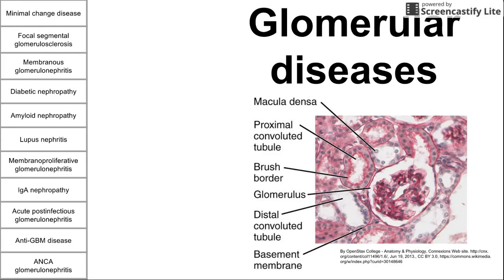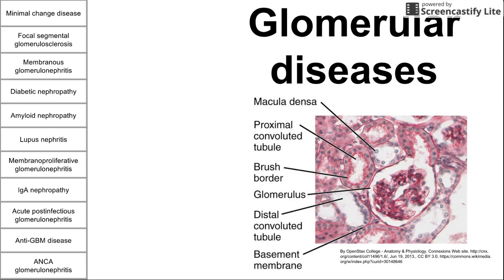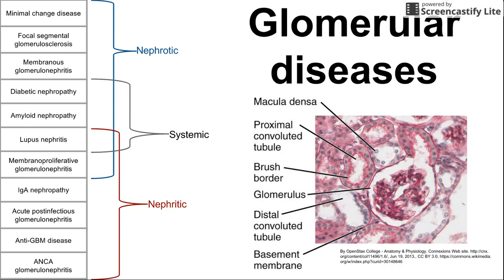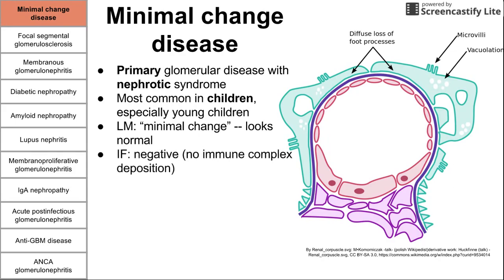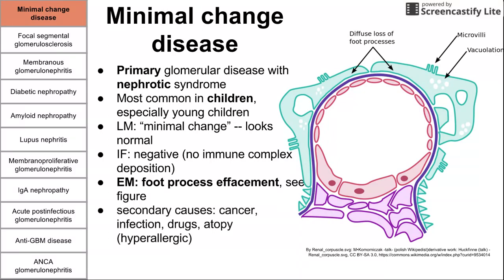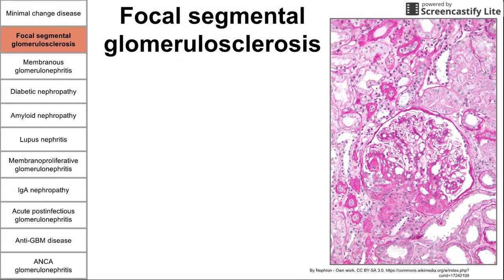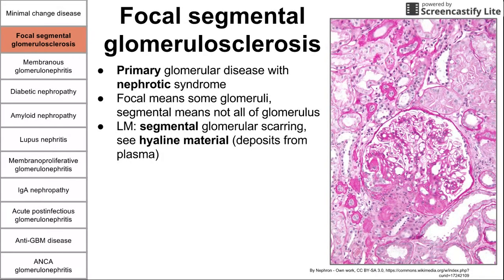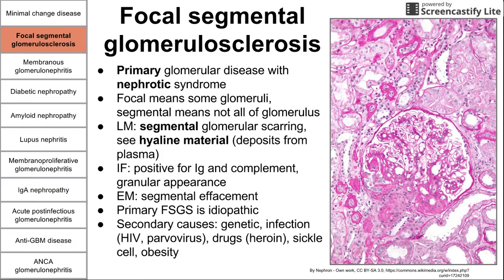Glomerular diseases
This is a summary of diseases that affect the glomerulus of the kidney, including those that case nephrotic and nephritic syndromes.

ADDITIONAL TAGS:
Minimal change disease
Focal segmental glomerulosclerosis
Membranous glomerulonephritis
Diabetic nephropathy
Amyloid nephropathy
Lupus nephritis
Membranoproliferative glomerulonephritis
IgA nephropathy
Acute postinfectious glomerulonephritis
Anti-GBM disease
ANCA glomerulonephritis
Nephrotic
Nephritic
Systemic
Primary glomerular disease with nephrotic syndrome
Most common in children, especially young children
LM: â€œminimal changeâ€ -- looks normal
IF: negative (no immune complex deposition)
EM: foot process effacement, see figure
secondary causes: cancer, infection, drugs, atopy (hyperallergic)
Associated with lymphoma and use of NSAIDs

Focal means some glomeruli, segmental means not all of glomerulus
LM: segmental glomerular scarring, see hyaline material (deposits from plasma)
IF: positive for Ig and complement, granular appearance
EM: segmental effacement
Primary FSGS is idiopathic
Secondary causes: genetic, infection (HIV, parvovirus), drugs (heroin), sickle cell, obesity
Most common in blacks
LM: capillary wall thickening with IgG and C3 immune complexes
IF: positive for IgG and C3 in the capillary, granular
EM: immune complexes in subEPIthelial space
Primary cause: Ab against anti-phospholipase A2 receptor
Secondary causes: cancer, lupus, NSAIDs, HBV, Hep B, syphilisâ€¦ Ag can be Hep B or cancer

Secondary nephropathy with nephrotic syndrome; DM is primarily systemic disease
Caused by DM types I and II â†’ accumulation of glycosylated plasma protein in GBM and mesangium
LM: mesangial expansion and KW nodules
IF: linear staining of IgG
EM: thickened GBM
Treatment is reduce blood sugar, lower blood pressure, avoid nephrotoxins
Most common cause for end stage renal disease in United States
Secondary nephropathy with nephrotic syndrome; amyloidosis is primarily a systemic disease
Caused by accumulation of polypeptides (especially AL and AA amyloid)
LM: thickening of mesangium amorphous pale pink stuff in glomerulus, confirm with Congo Red stain
IF: monoclonal staining of accumulated amyloid protein
EM: randomly arranged fibrils
Associated with rheumatoid arthritis and multiple myeloma
Ranked by class: I (best) to VI (worst)
Antigen antibody complexes deposit in gloms, activate complement which leads to proliferation of mesangium and infiltration of PMNs
LM: endocapillary and mesangial proliferation and sometimes crescents
IF: granular pattern, everything lights up!  â€œfull house patternâ€
EM: deposits anywhere and everywhere
Hypocomplementemia - both C3 and C4 blood levels are low

Presents with nephritic and/or nephrotic syndrome; kind of in between
Type I is immune complex and C3 deposits
Caused by bacterial infection, hep C infection, malignancies
Type II is just C3 deposits but no Ig
Caused by complement dysregulation
LM: capillary wall thickening with hypercellularity
IF: immune complexes and/or C3 granular deposits
causing hypocomplementemia
EM: same deposits (subendo and BM)

Deposits of IgA alone or with other Igs, in mesangium
Activates complement, which causes proliferation of mesangial cells
LM: mesangial hypercellularity
IF: IgA positive, granular pattern in the mesangium
EM: mesangial deposits
Primary IgA nephropathy is idiopathic
Can be part of systemic disease IgA vasculitis; related to Henochâ€“ SchÃ¶nlein purpura
Occurs few weeks after infection; most often follows strep or staph
LM: endocapillary and mesangial hypercellularity and PMNs
IF: pos for C3 in capillary walls, granular
EM: subepithelial humps
Hypocomplementemia; low C3 levels
Treatment is supportive

Nephritic
Caused by autoAb to glomerular basement membrane
Abs recruit complement and lymphocytes â†’ damages capillary â†’ proliferation and accumulation in Bowmanâ€™s space â†’ crescent
LM: crescent formation
IF: pos for IgG in linear pattern
EM: normal
Disease is called Goodpastureâ€™s syndrome when presents with both kidney and lung involvement
LM: crescents, necrosis
IF: pauci-immune; not much lights up
EM: normal
Associated diseases:
Granulomatosis with polyangiitis (GPA); Wegener's; PR3
Eosinophilic granulomatosis with polyangiitis (eGPA); Churgâ€“Strauss churg Strauss
Microscopic polyangiitis (MPA)